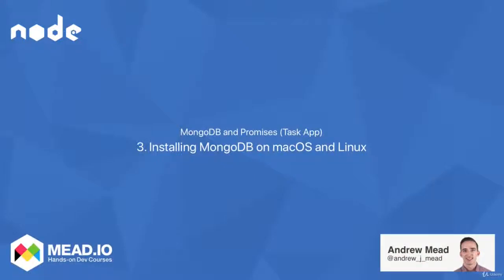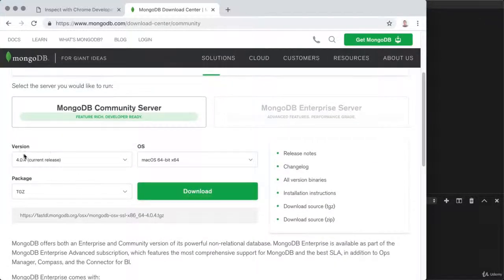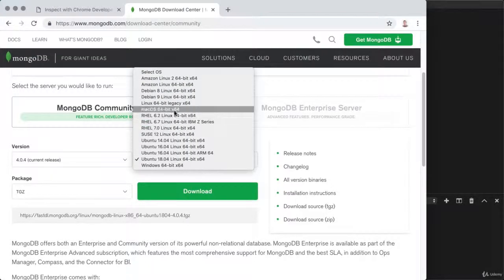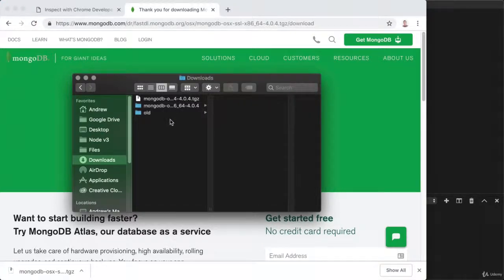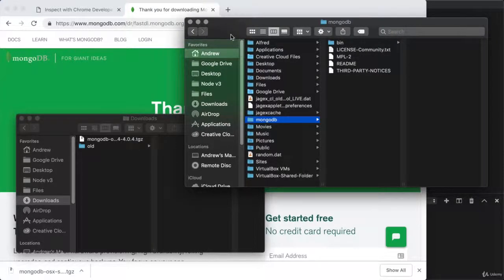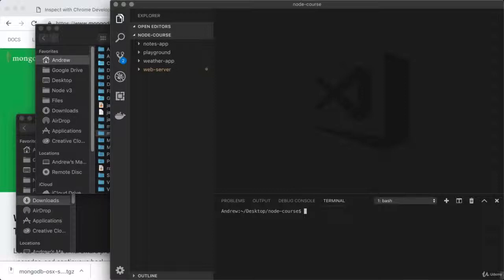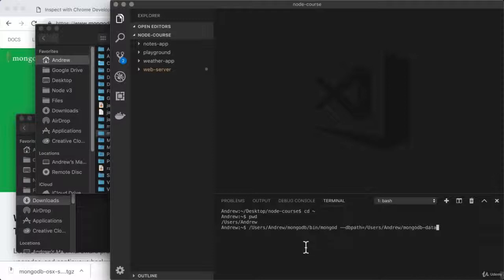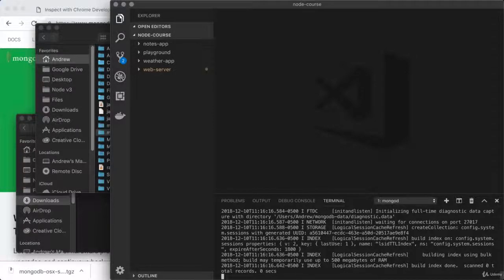How to install Mongodb on mac mojave and linux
How to install mognodb on mac os x and linux

macos, mac os x,macos mojave, linux, ubuntu